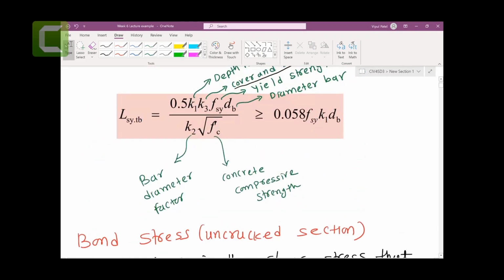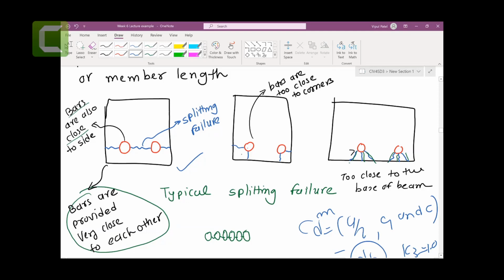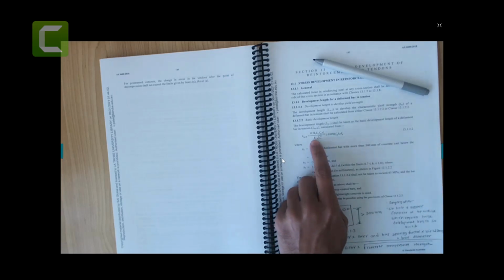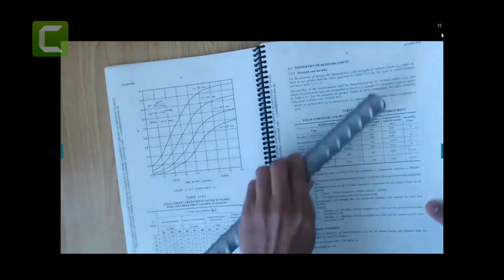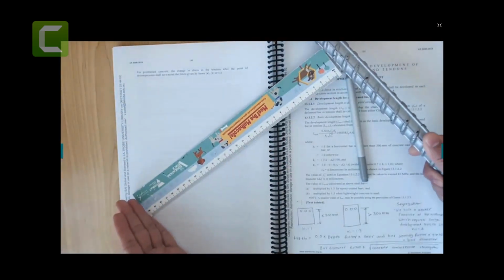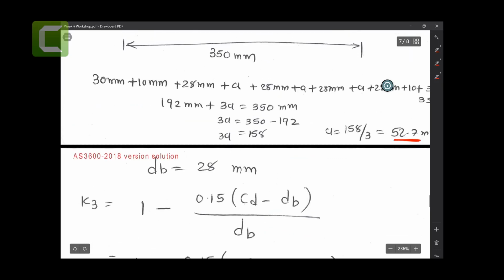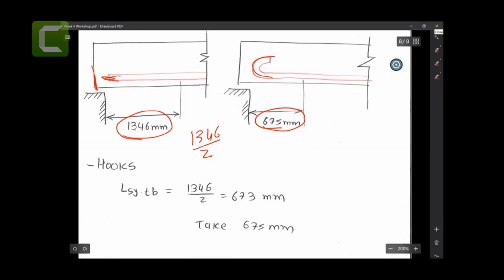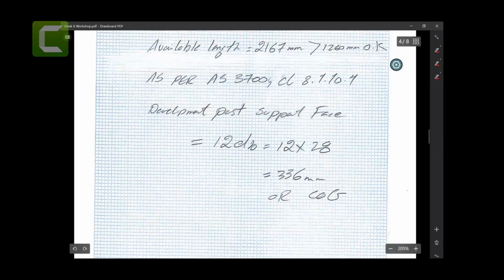Week 7 Workshop CIV4SD3 - Bond and Anchorage AS3600